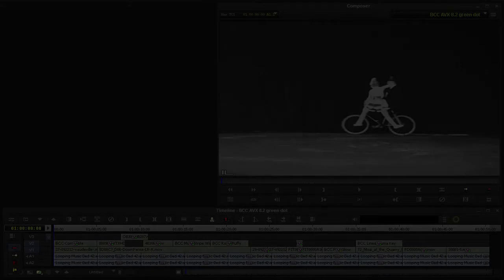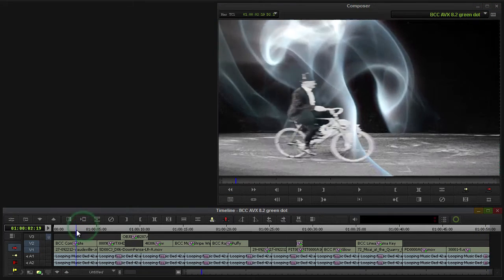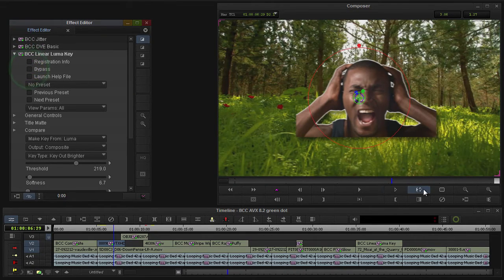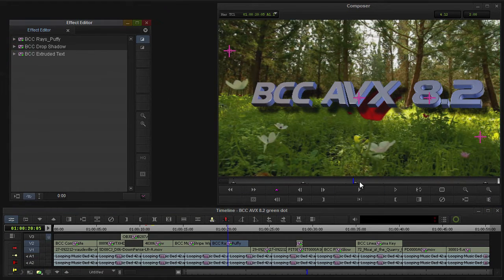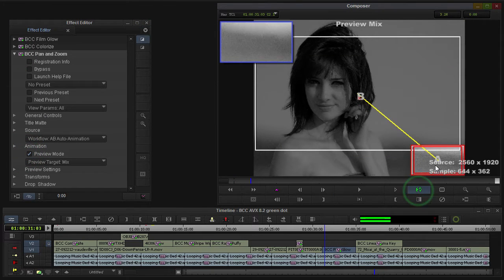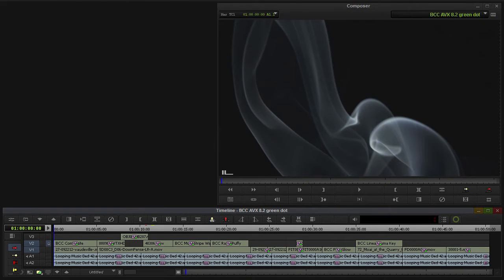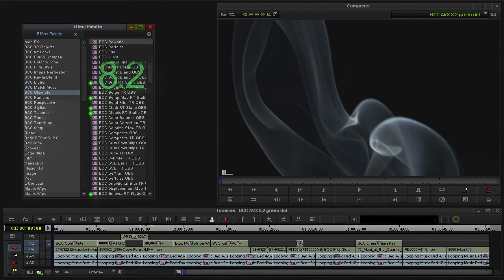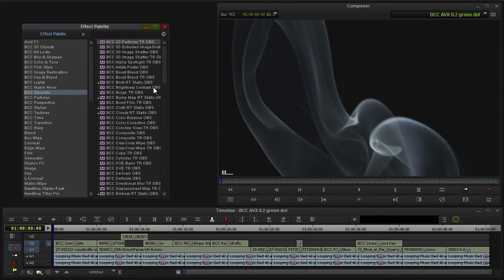BCC 8.2 AVX - New Features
Boris FX, Senior Product Manager, Dirk deJong, demonstrates the newest features and upgrades to Boris Continuum Complete 8.2 AVX - including many, many more green dot effects, faster rendering times, and expanded graphic card support.

Available exclusively to BCC 8 AVX users as a free upgrade.